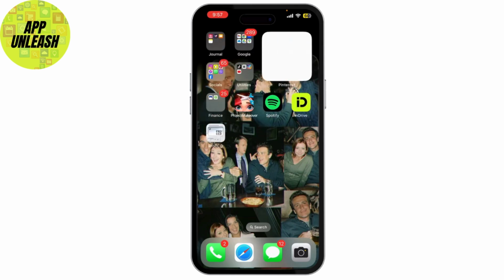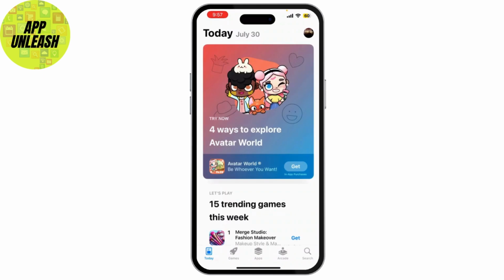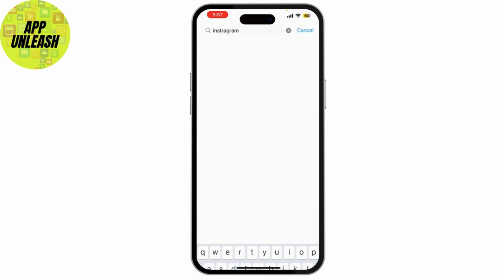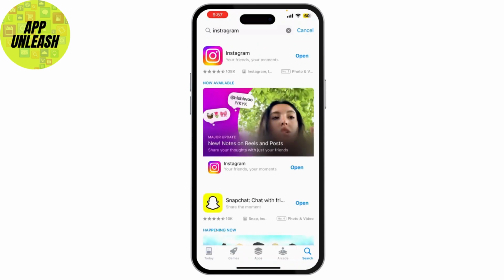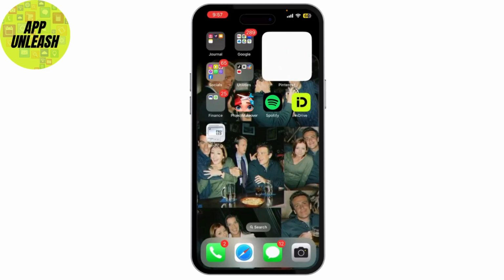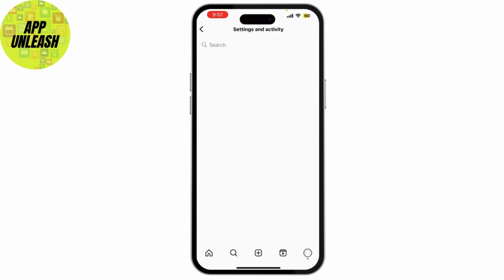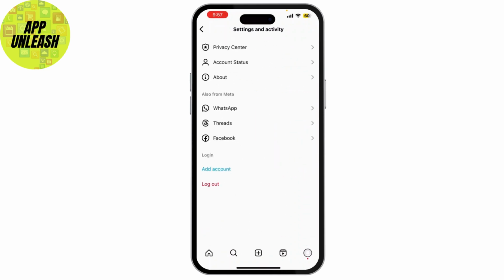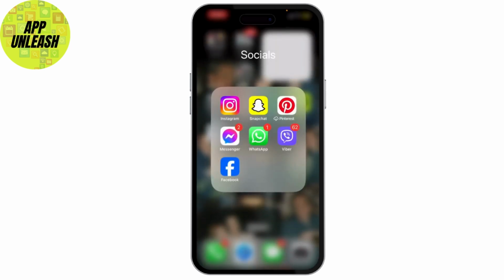How To Fix Highlights Not Working On Instagram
Quick Tutorial How To Fix Highlights Not Working On Instagram. Easily Learn Why are my Instagram highlights not working with the help of this tutorial.

Is your Instagram highlight not working? Don't worry, you're not alone! In this video, @AppUnleash will show you easy-to-follow steps to fix Instagram highlights not loading, showing, or working.

Timestamps:

00:00:00 - Introduction
Learn how to fix Instagram highlights not working.

00:00:10 - Clear Cache on Android
Go to settings, then apps, find Instagram, and tap on "Clear Cache."

00:00:30 - Clear Cache on iPhone
Uninstall and reinstall the app to clear cache on iPhone.

00:00:50 - Update Instagram App
Check for app updates in the App Store or Google Play Store.

00:01:10 - Check Internet Connection
Ensure you have a stable Wi-Fi or cellular connection.

00:01:30 - Log Out and Log Back In
Log out of Instagram and log back in to resolve issues.

00:01:50 - Check Instagram Account Status
Visit Instagram Help Center to check for account restrictions or report the issue.

00:02:10 - Conclusion